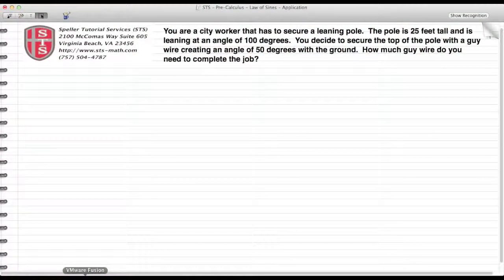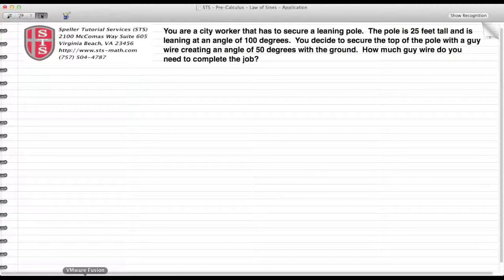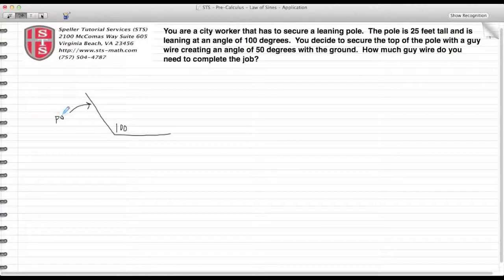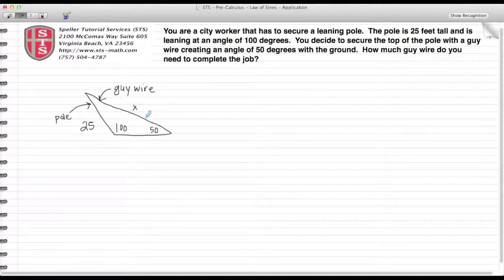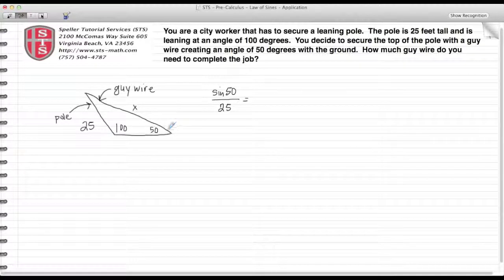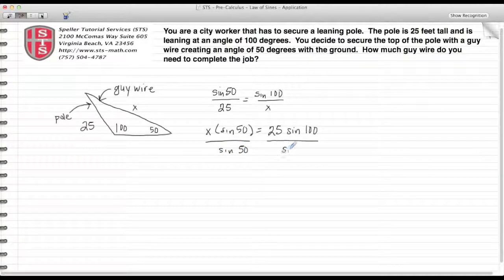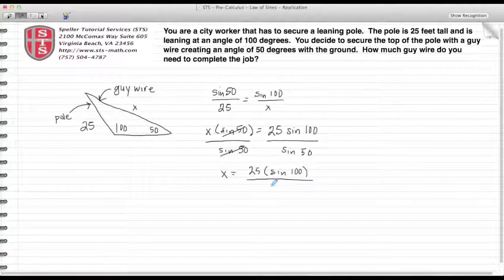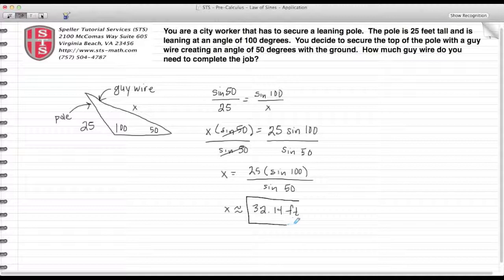How to apply the Law of Sines to a real world word problem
Applying the Law of Sines to a scenario in real life.